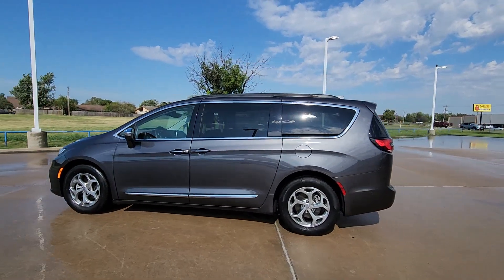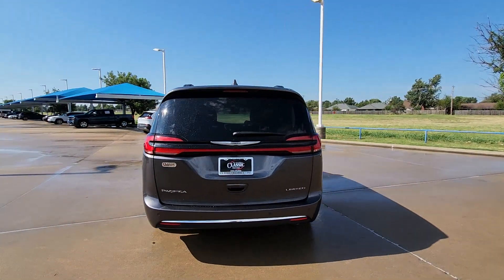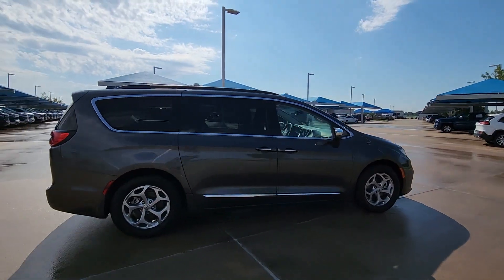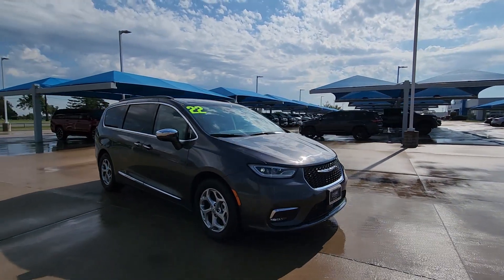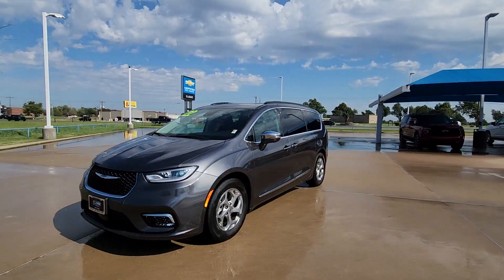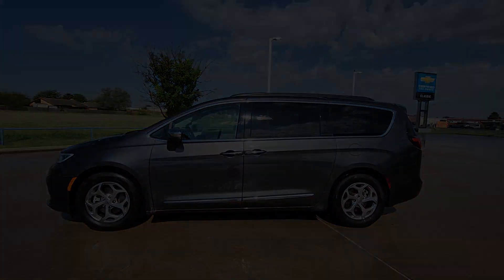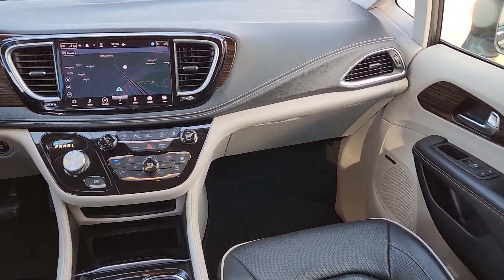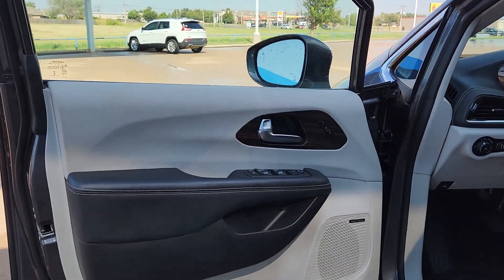2022 Chrysler Pacifica Oklahoma City, Piedmont, Yukon, Bethany, Richland P1081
Granite Crystal Metallic Clearcoat Used 2022 Chrysler Pacifica Limited available in 8900 Northwest Expressway, Oklahoma City, Oklahoma at Classic Chevrolet NW Expressway. Servicing the Oklahoma City, Piedmont, Yukon, Bethany, Richland, OK. area.

Classic Chevrolet OKC is proud to offer this charming 2022 Chrysler Pacifica . This vehicle has passed our comprehensive inspection and comes with the following features;brbrGranite Crystal Metallic Clearcoat 2022 Chrysler Pacifica Limited FWD 9-Speed 948TE Automatic 3.6L V6 24V VVTbrbrOdometer is 1227 miles below market average! 19/28 City/Highway MPGbrbrbrIf youre looking for a huge selection of cars trucks and SUVs but also want great customer service you cant do any better than Classic. We are your OKC hometown dealer!! Classic Chevrolet has a longstanding reputation for being the type of store that does business the old-fashioned way. We place high value on honesty and integrity. We will treat you with the respect that you deserve. No pressure no games no gimmicks & no tricks. Just a great vehicle at a fair price in a relaxed atmosphere. We are here to build relationships that will last for years to come. Come in today and see what makes Classic Chevrolet Relax and Enjoy the Difference more than a jingle. It is our way of life.